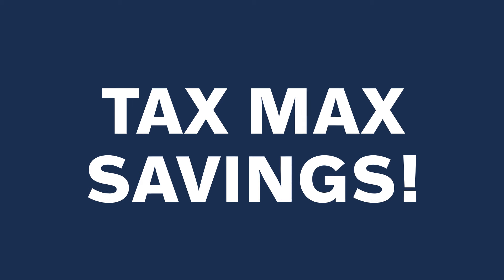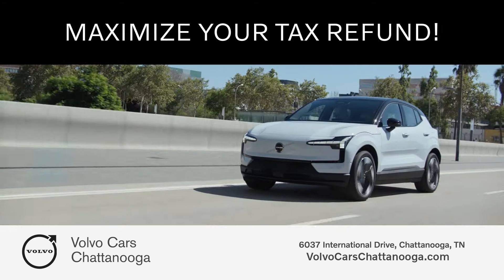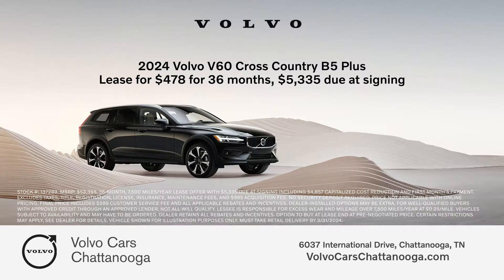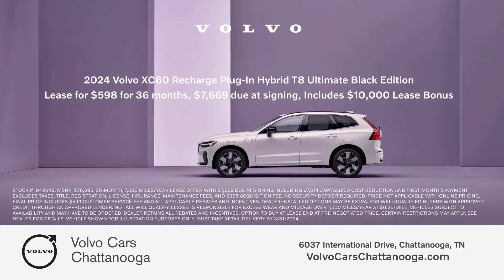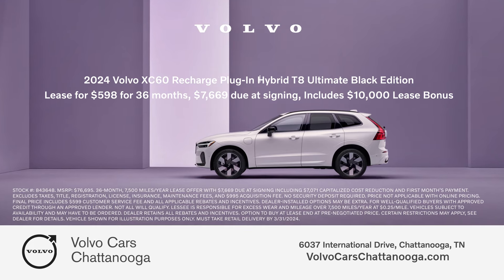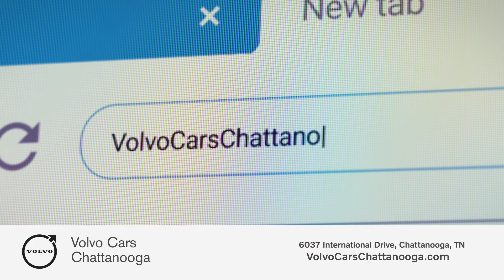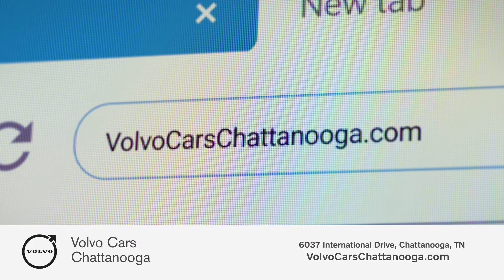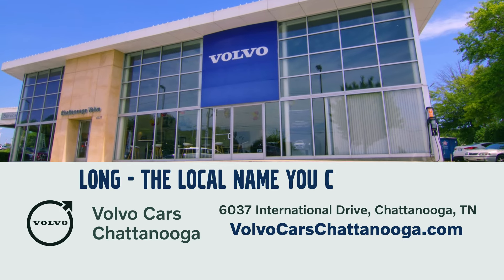Take Your Taxes to the MAX at Volvo Cars Chattanooga!